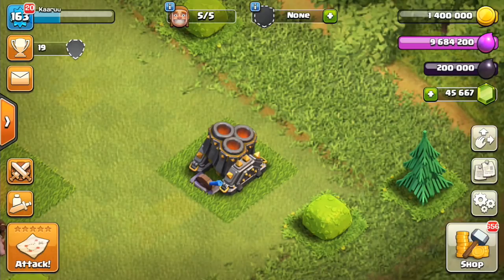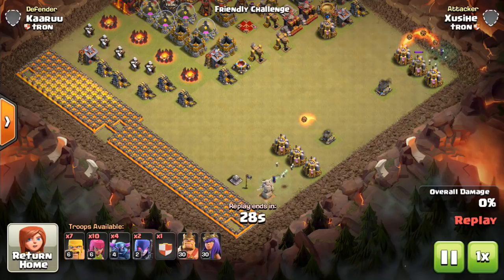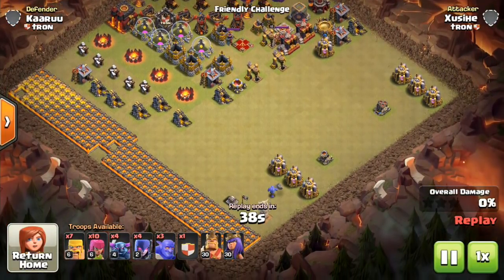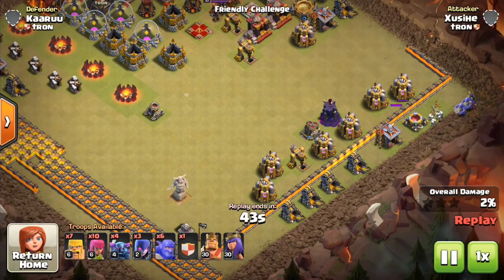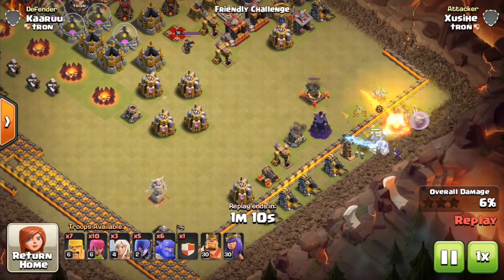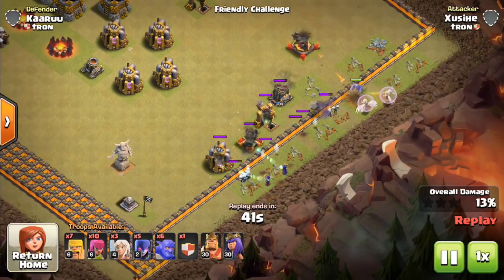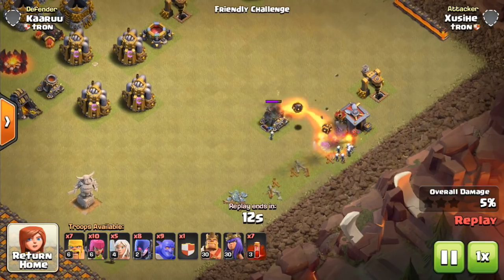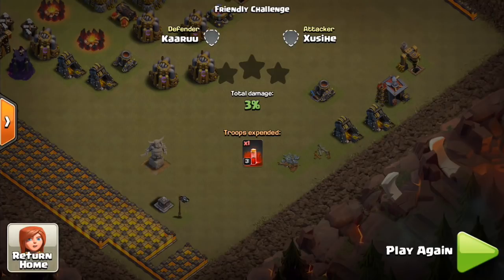Geared-Up Mortar: Game Changer or Bust? | Clash of Clans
Here's some gameplay of the new geared-up multi-mortar coming to the main village for town hall 10 and 11. Will it make a difference? Let's find out!

Clash on!